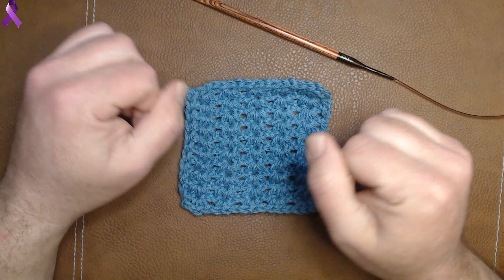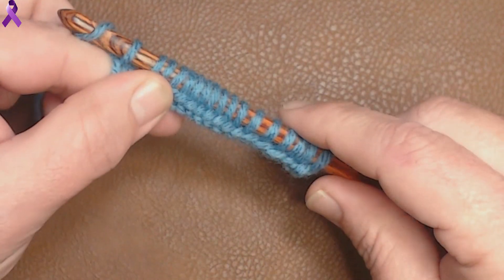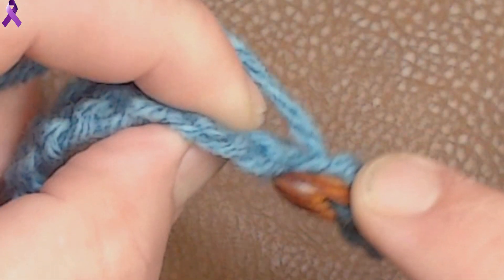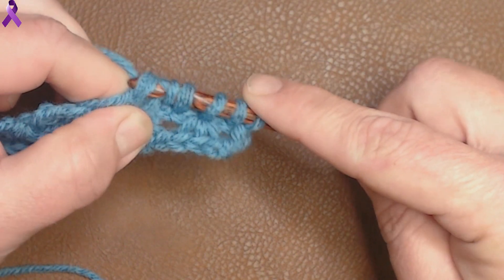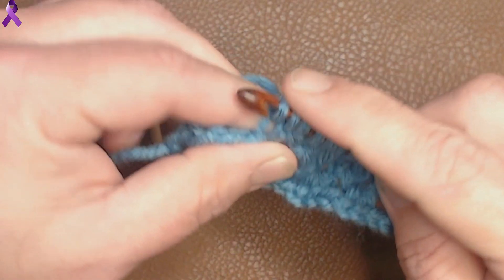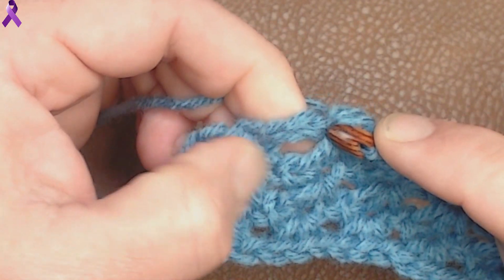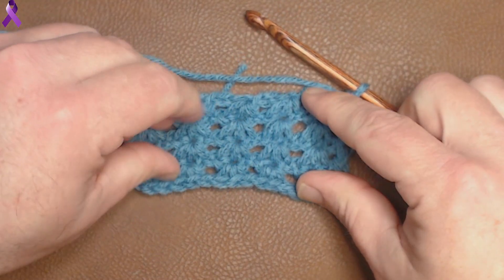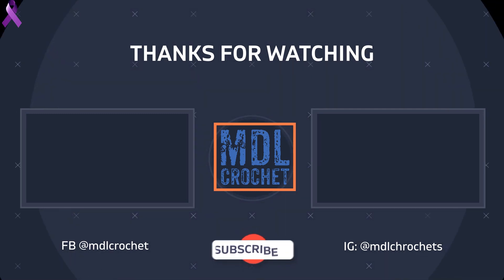Tiny Clusters Tutorial